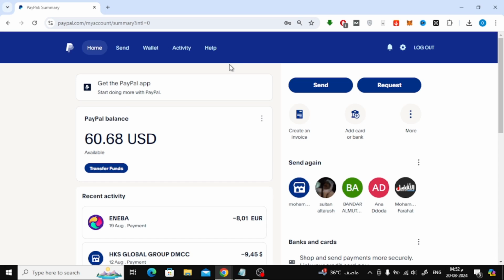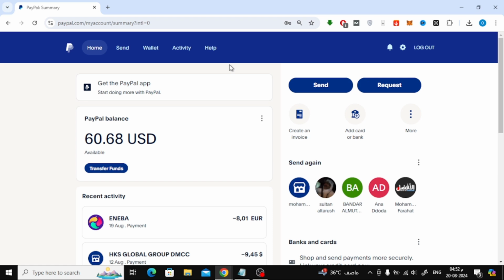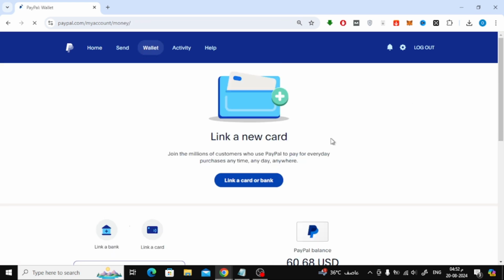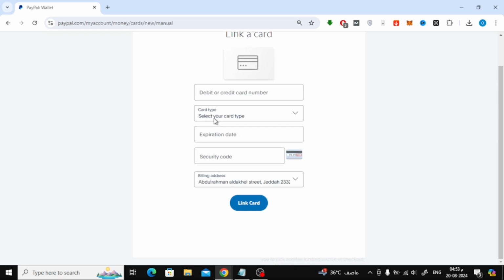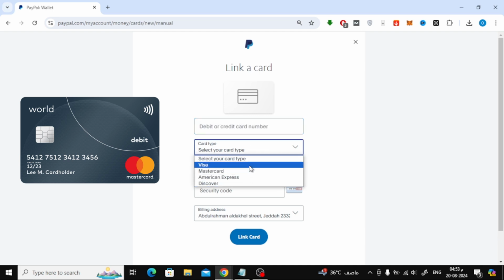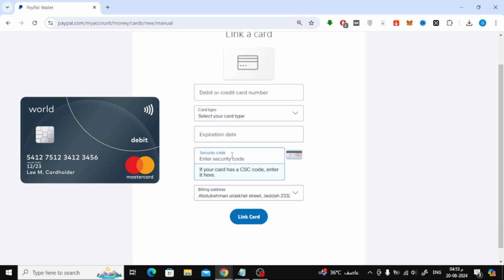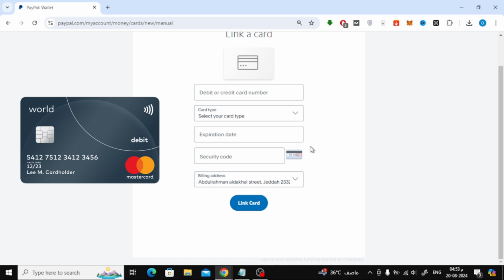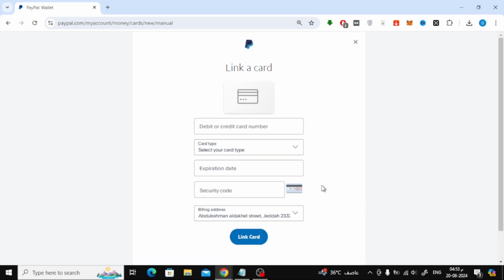How To Add Money To Paypal From Debit Card on PC: Quick and Easy Guide!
In this video, I'll guide you through the simple steps to add money to your PayPal account using your debit card on a PC. Whether you're preparing for an online purchase or just want to top up your PayPal balance, this tutorial will show you how to do it quickly and securely. I'll cover everything from linking your debit card to your PayPal account, adding funds, and ensuring the transaction is successful. By the end of this video, you'll be ready to use your PayPal balance for anything you need.